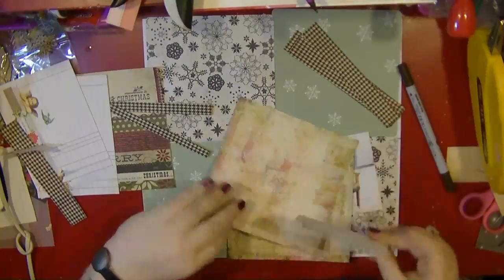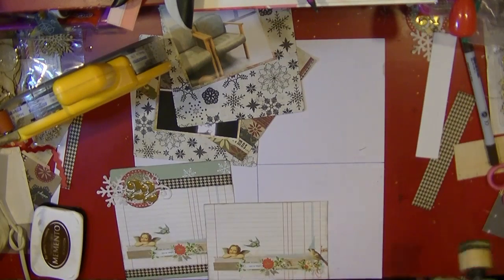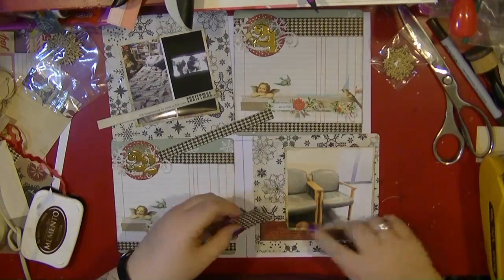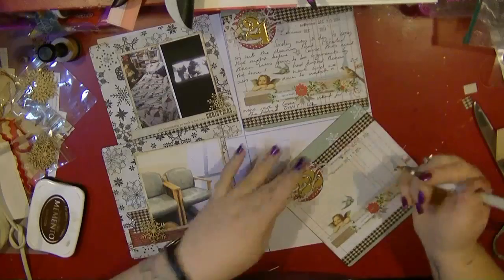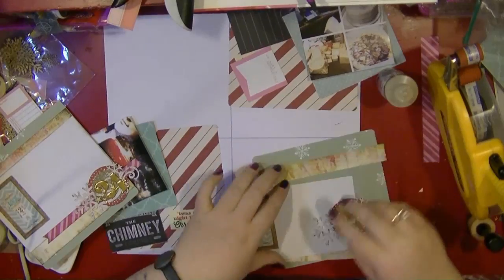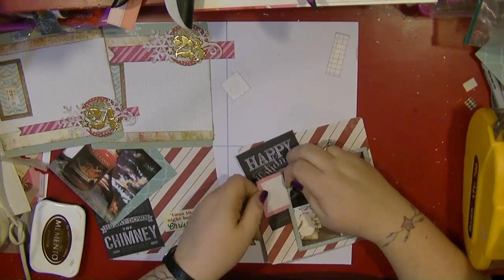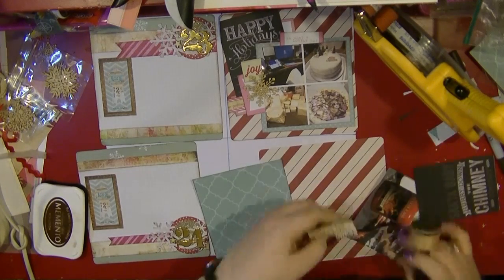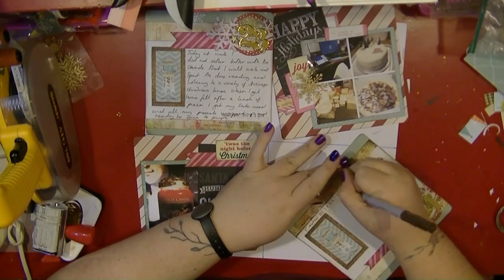Scrapbooking Process December Daily Days 21 -2 4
Back with the finial set of divider pages before the big day, and crikey I have a lot of product left lol.